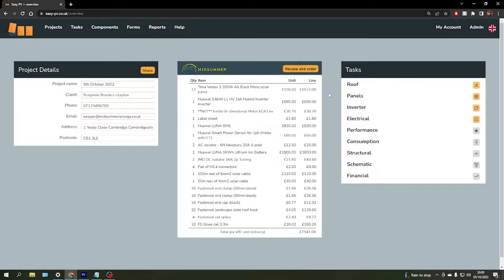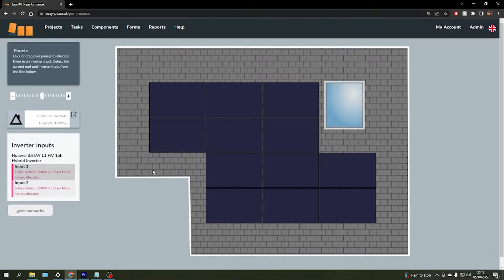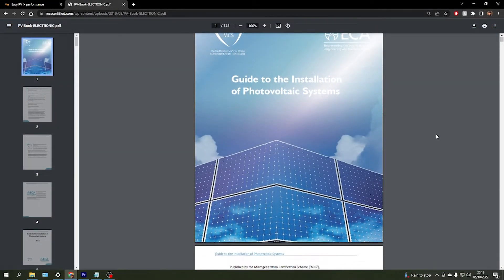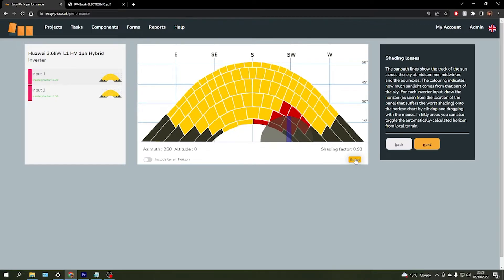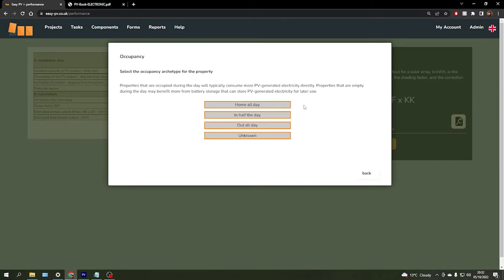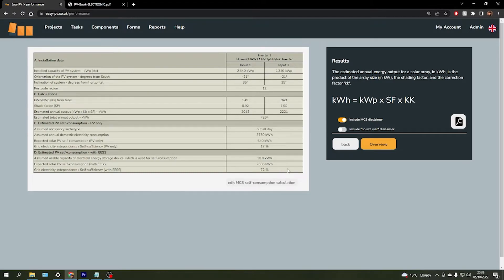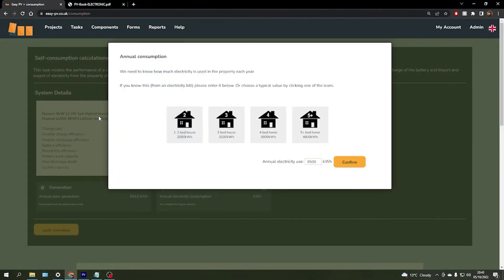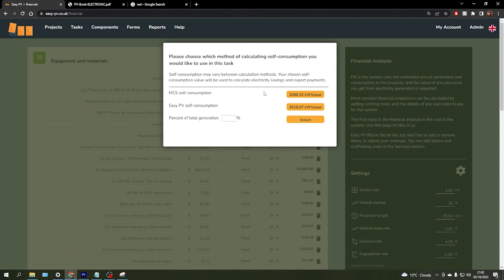Easy PV Tutorial: Calculating Performance and Consumption Estimates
Designs. Quotations. Purchasing. Forecasting. Certification. Sorted!

and get started today!